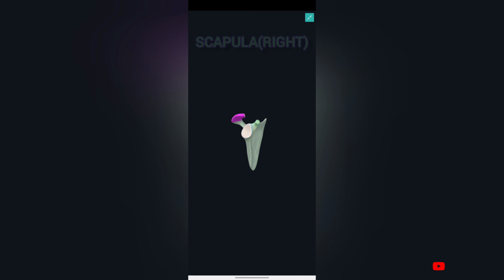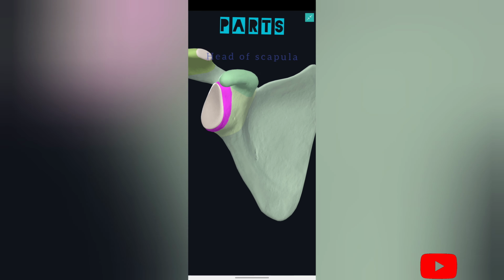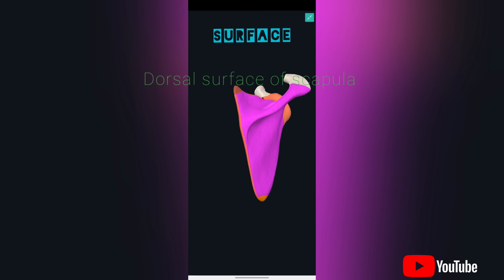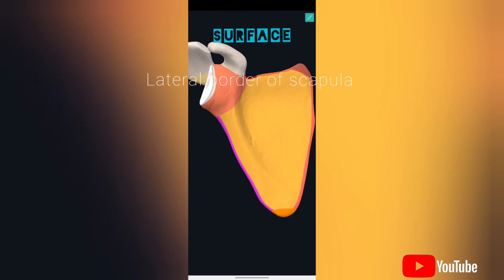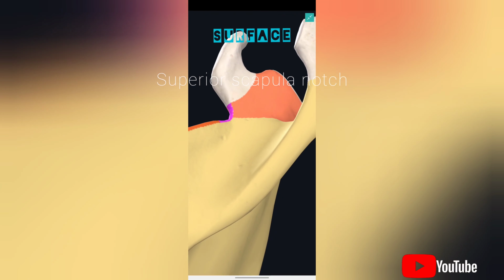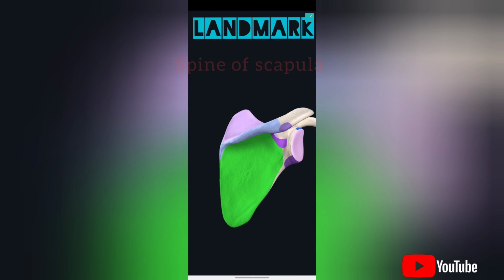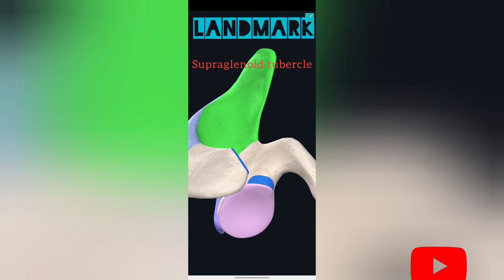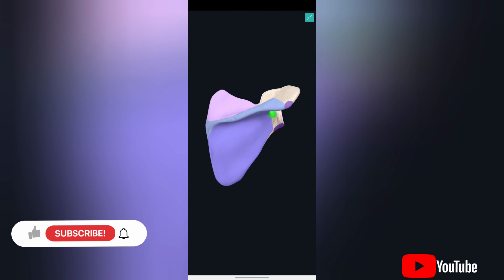Anatomy of Scapula explanations of parts,surface and landmark .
QUICK FACTS Location: Pectoral girdle.

Bone Type: Flat bone.

Key Features: Head, neck, body, coracoid process, acromion, and glenoid fossa.

Articulates With: Clavicle; humerus.

Arterial Supply: Suprascapular artery (Standring, 2016).

KEY FEATURES & ANATOMICAL RELATIONSHIPS

The scapula (scapular bone or shoulder blade) is one of the two bones that form the pectoral girdle, the other being the clavicle. It is a large, triangular bone that is found along the posterior aspect of the upper thoracic cage. It is classified as a flat bone and includes the following bony features:

- Parts: head, neck, body, coracoid process and acromion.

- Surfaces: costal and dorsal surfaces, and medial, lateral and superior borders.

- Landmarks: spine, supraspinous and infraspinous fossae, glenoid fossa, and supraglenoid and infraglenoid tubercles.

More information regarding these bony features can be found in the Parts, Surfaces and Landmarks tabs for this bone.

The scapula is located: - anterior to the trapezius, supraspinatus and infraspinatus muscles;

- posterior to the second to seventh ribs and the subscapularis muscle.
It articulates with the: - humerus at the glenohumeral (shoulder) joint; - clavicle at the acromioclavicular joint.

OSSIFICATION

Ossification of the scapula occurs at eight ossification centers, these are found in the:

- body of scapula, which appears in utero at week eight;

- coracoid process, two centers are located here and appear within the first year after birth;

- acromion, two centers are located here and appear during or after puberty;

- medial border of scapula, which appears during or after puberty;

- inferior angle of scapula, which appears during or after puberty;

- glenoid cavity of scapula, which appears during or after puberty.
These ossification centers fuse with each other during middle to late adolescence (Standring,2016).

VARIATIONS

In some individuals:

- the acromion can be quadrangular or falciform in shape;

- the tip of the acromion may occur as a separate bone, known as the os acromiale;

- foramina may be present in the body of scapula, usually in its infraspinous fossa (Tubbs, Shoja and Loukas, 2016).

SURFACE ANATOMY

The following bony features of the scapula are relevant to surface anatomy: - The superior aspect of the acromion is subcutaneous.

- The crest of the spine of scapula is easily palpable. = The coracoid process can be located by deep palpation on the lateral border of the deltopectoral triangle.

- When the arm is in the anatomical position, the superior and inferior angles of scapula can be palpated at the levels of the second and seventh thoracic vertebrae, respectively.

LIST OF CLINICAL CORRELATES

- Fracture of scapula

- Dislocation of glenohumeral joint - ‘Winging scapula

- Fracture of scapula

- ‘Snapping scapula’ syndrome

REFERENCES

Standring, S. (2016) Gray's Anatomy: The Anatomical Basis of Clinical Practice. Gray's Anatomy Series 41st edn.: Elsevier Limited.

Tubbs, R. S., Shoja, M. M. and Loukas, M. (2016) Bergman's Comprehensive Encyclopedia of Human Anatomic Variation. Wiley.

- ‘Snapping scapula’ syndrome